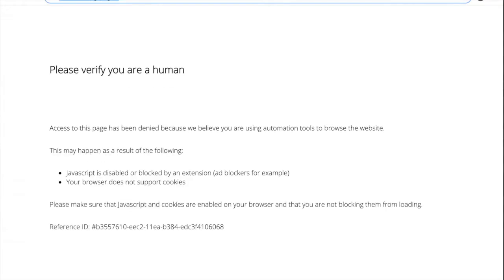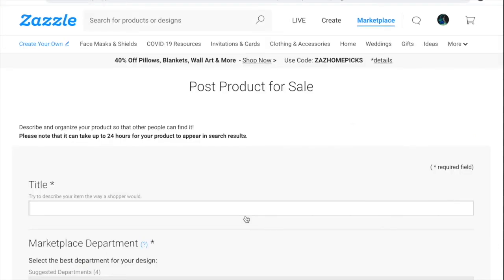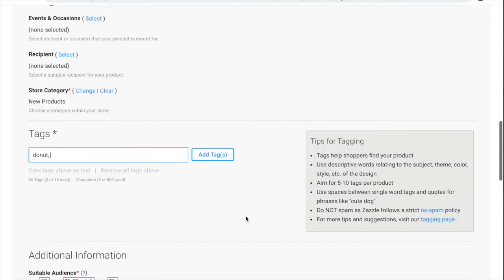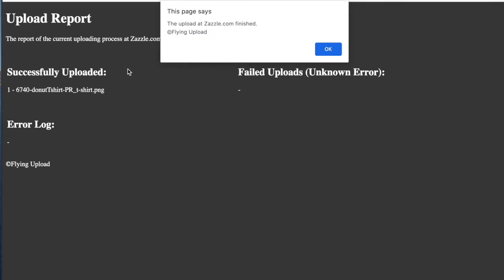Flying Upload Review | How to use flying upload | Flying upload tutorial print on demand automation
Does it take a long time for you to upload your print-on-demand designs to print-on-demand platforms such as merch by amazon and Redbubble? I think I may have just found a solution for you.

Flying upload is a tool that helps you upload your designs to print on demand websites such as
Redbubble and Merch by Amazon with just a click of a button.